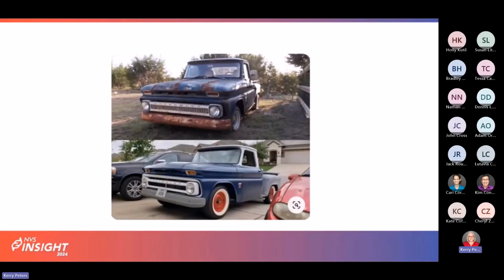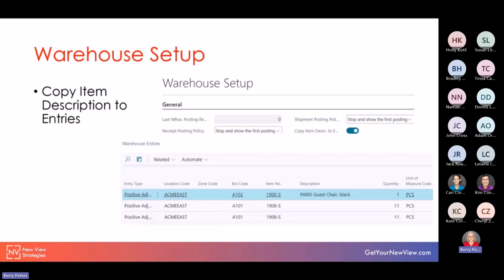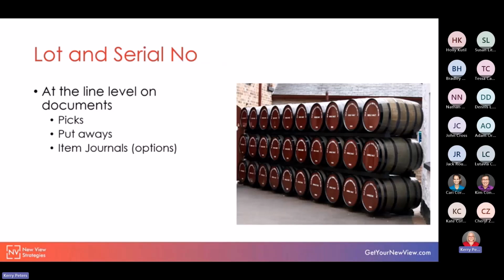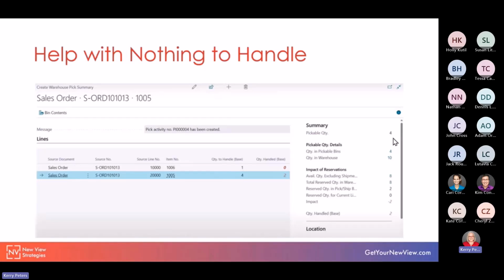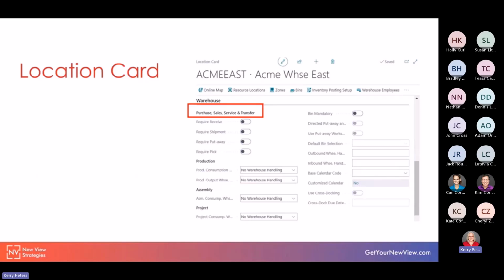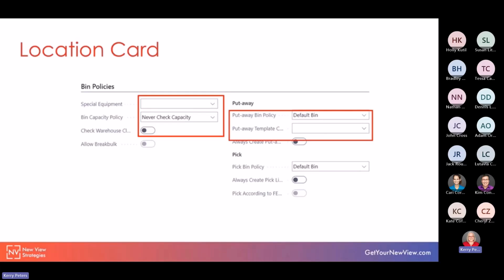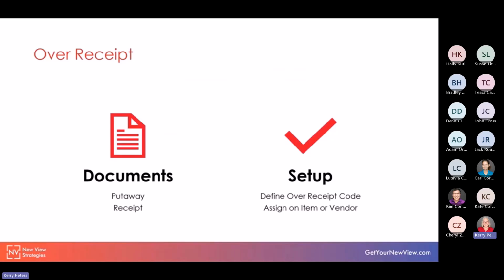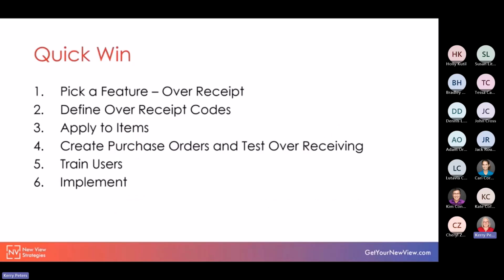Warehousing Unleashed: Mastering the Latest Release Features